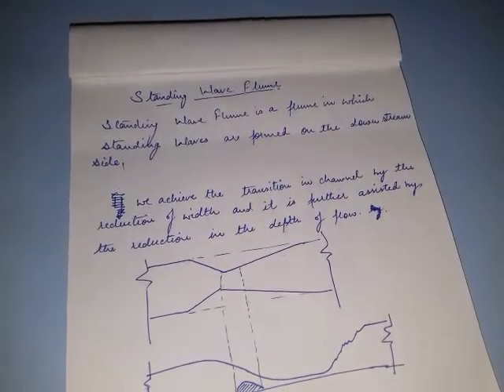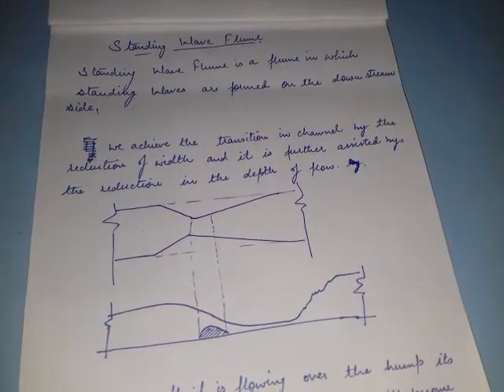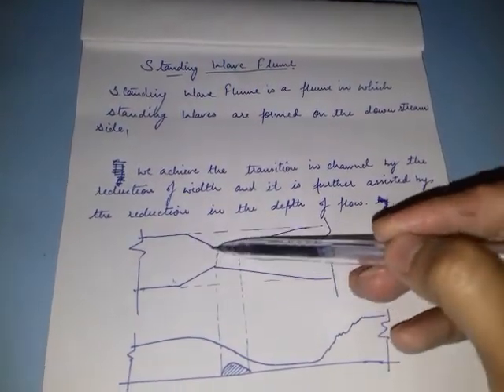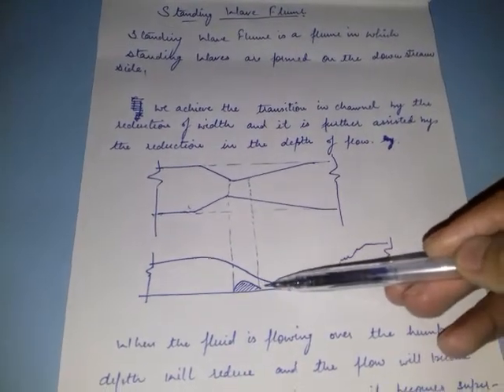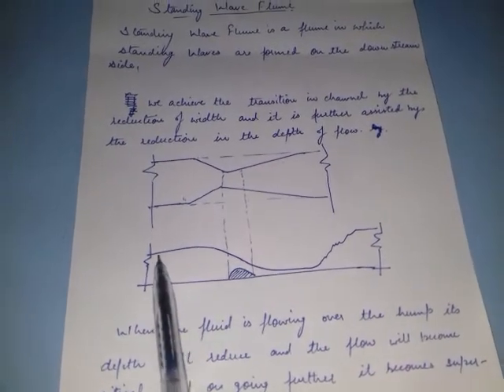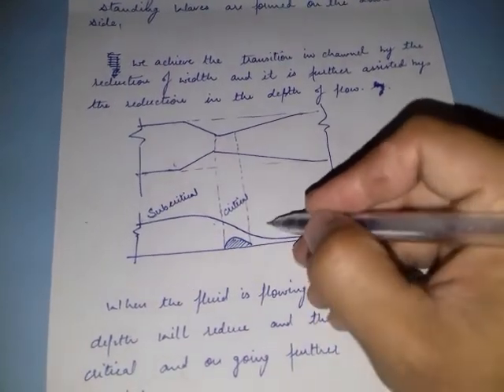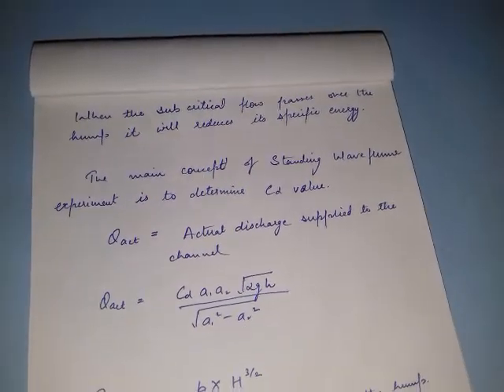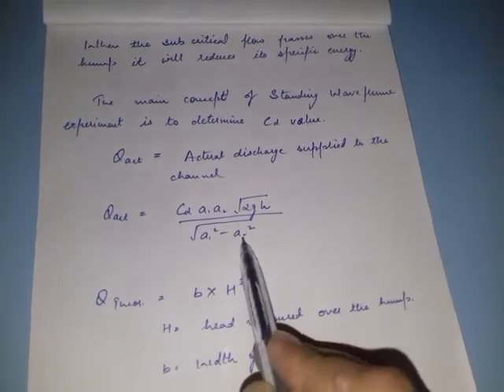Standing wave flume By Er. Mohd Tabish Khan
Standing wave flume is a flume in which standing waves are formed at downstream side. Standing waves means the high raised water waves or simply we can say that it is nothing but hydraulic jump.